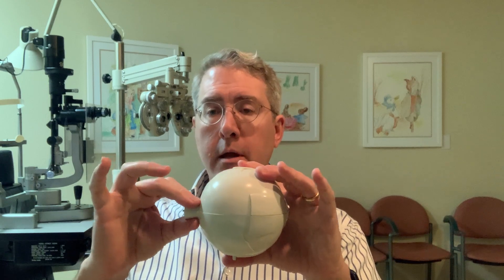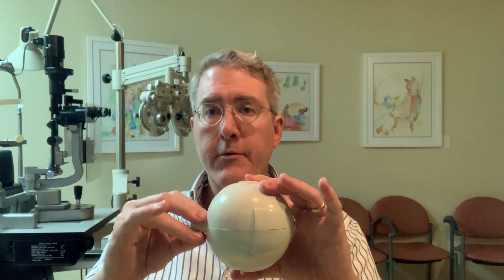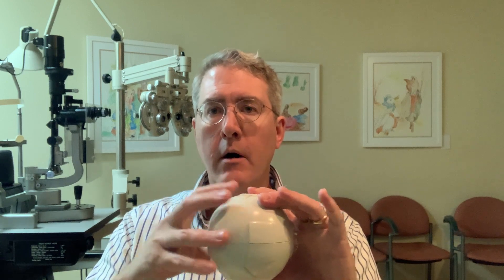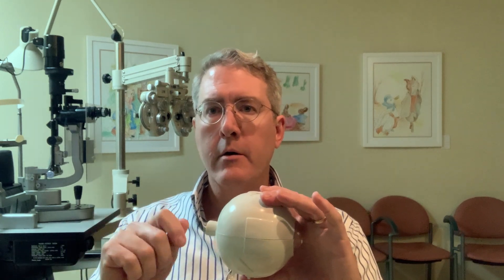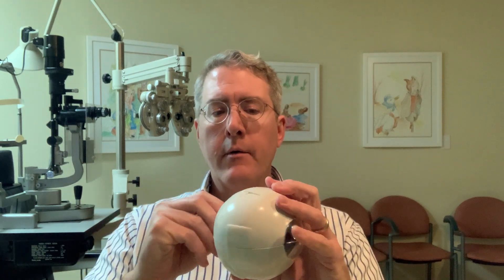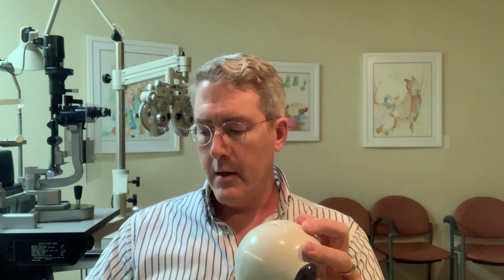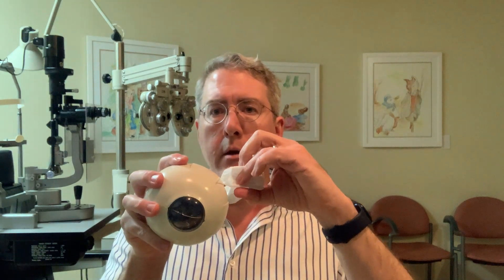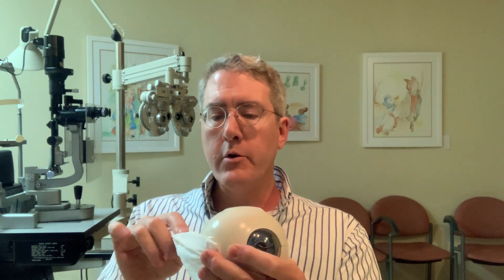Cranial Nerve 6 Palsy Abducens Nerve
A discussion of sixth nerve palsies, causes and treatments